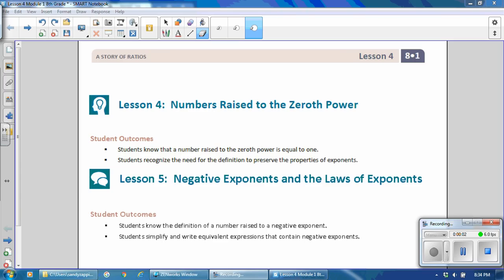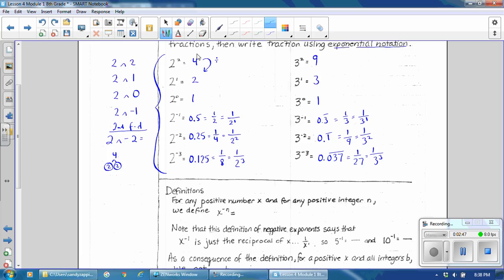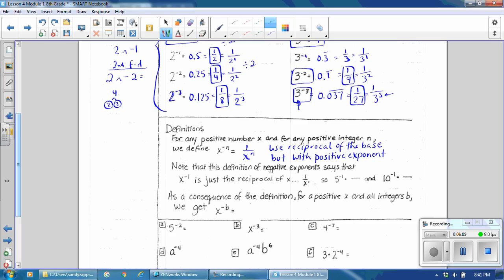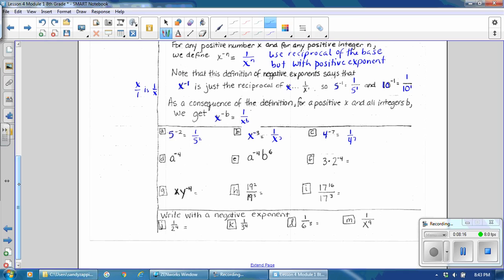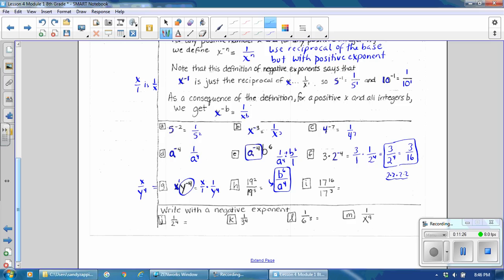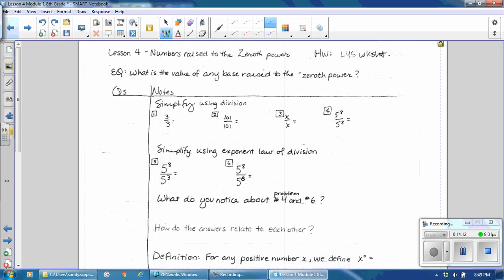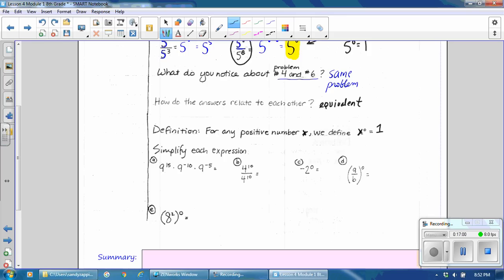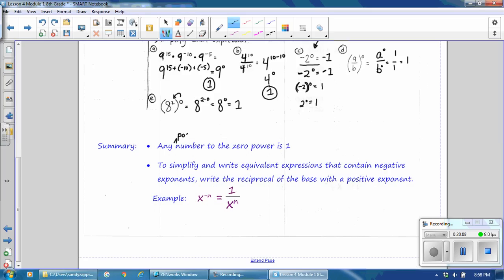Lesson 4 and 5 Module 1 8th grade video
Math 8: Module 1 Lesson 4 and 5 on Zero and Negative Exponents